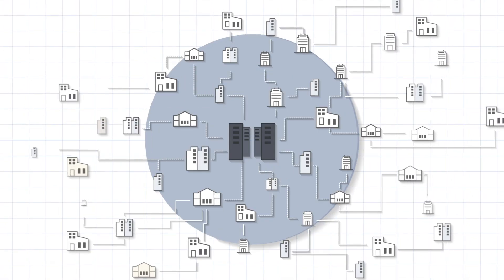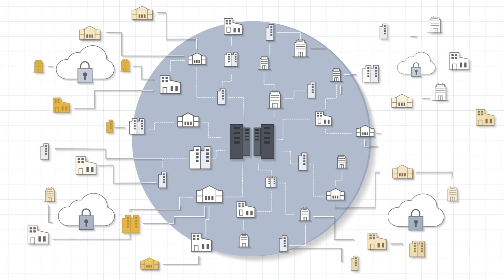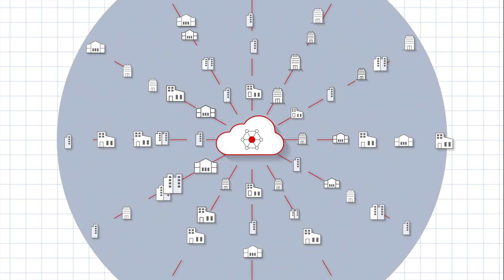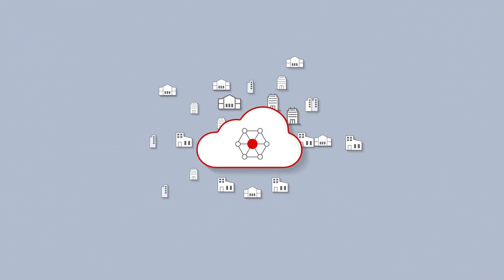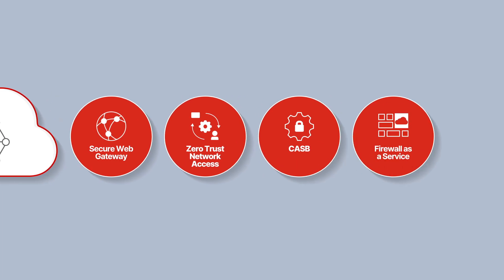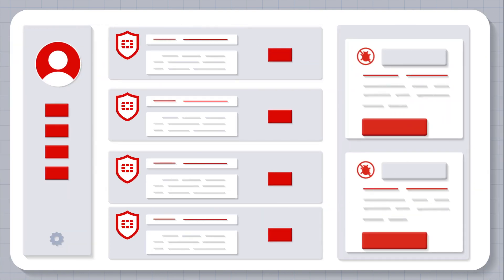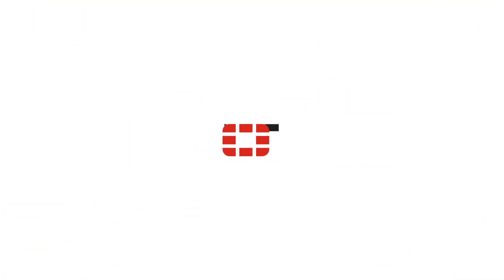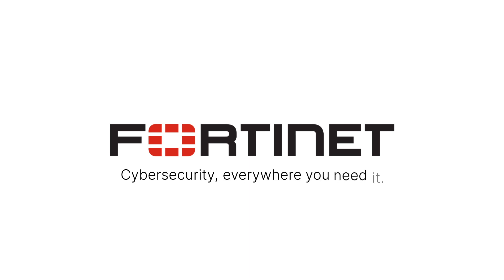Single-Vendor SASE | FortiSASE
Fortinet brings new innovations in its SASE offering. FortiSASE is becoming the industry’s most comprehensive SASE offering - securing users, access, edges, and devices anywhere while delivering the highest ROI, consistent security posture and improved user experience. Powered by Fortinet’s unique security and networking convergence approach, it offers organizations a simple, secure networking journey towards SASE.